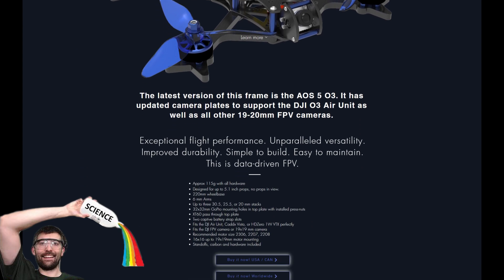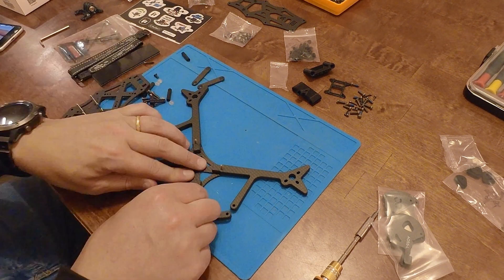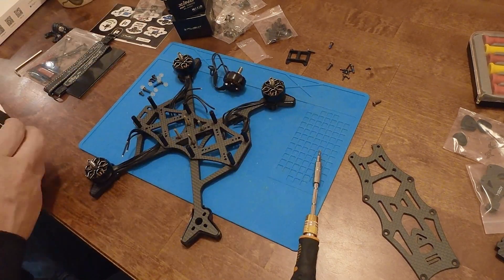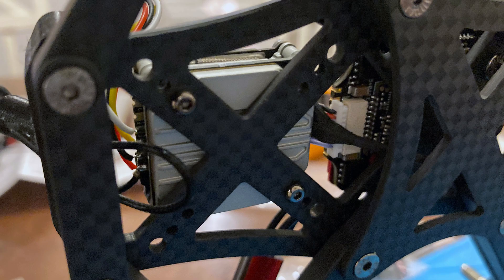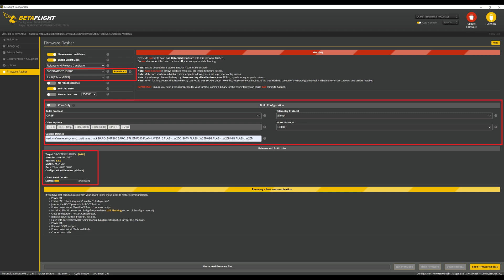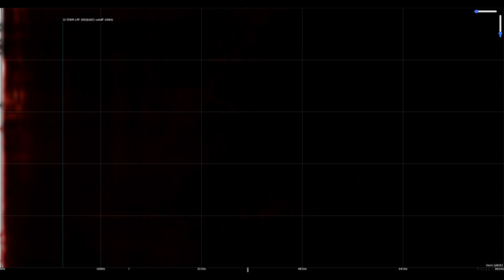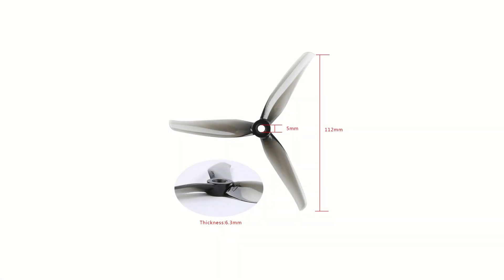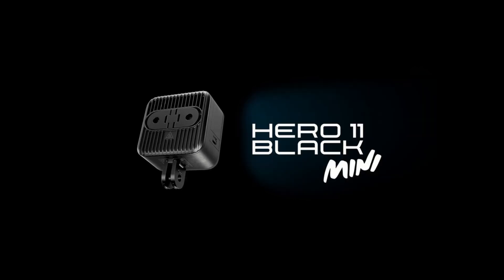AOS 5 v2: Building the Ultimate Freestyle Drone using Science? [AM32, F7, XING2, eLRS, Vista]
Building the Ultimate 5" Freestyle Quad using AM32 ESCs, F7 FC, ExpressLRS 2,4GHz diversity, DJI Caddx Vista and iFlight XING2 motors.

00:00 - Intro, the AOS 5 v2 O3 Chris Rosser
00:20 - Unboxing the AOS5 v2 O3 frame
00:38 - AOS5 v2 frame Assembly
01:38 - Installing the iFlight XING2 motors
02:14 - Installing the electronics (Skystars F7 Mini HDPro & 55A AM32 ESC)
03:37 - All done
03:47 - Configuration (AM32 ESC & Betaflight 4.4)
04:39 - Tuning to the max (the Chris Rosser way)
05:28 - How does it fly?
06:00 - Is it the Ultimate 5" Freestyle Quad then?
06:34 - Is it worth the extra money?

Gear:
Drone:
- AOS 5 v2 O3 frame
- Caddx Vista with Nebula Nano Pro
- FC&ESC: Skystars F7 Mini HDPro & Skystars 55A AM32 ESC
- Motors: 2207 iFlight XING2
- Props: Nazgul F5
- Skystars Diversity ELRS receiver running ELRS 3.3.2
- 1300 mAh battery
- Betaflight 4.4.0
- Weight: 710gram AUW

Radio & Transmitters:
- Radiomaster TX16S MKII with 4-in-1 module
- BetaFPV 2,4Ghz 1 Watt module (running ELRS 3.2.0)

Goggles:
DJI Goggles V2 with iFlight patch antennas

Camera:
- Insta360 One R with Freewell ND filters